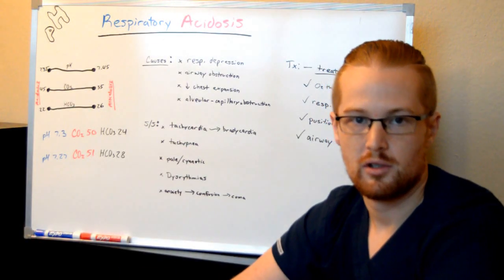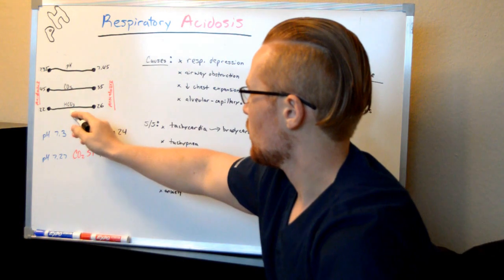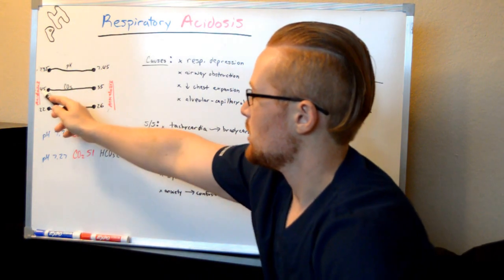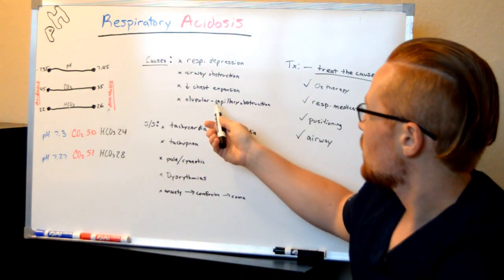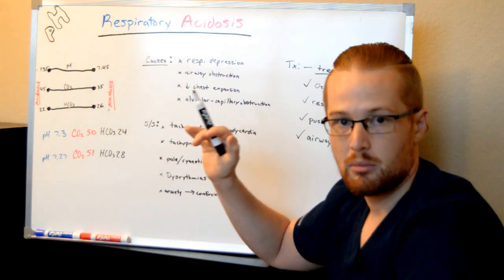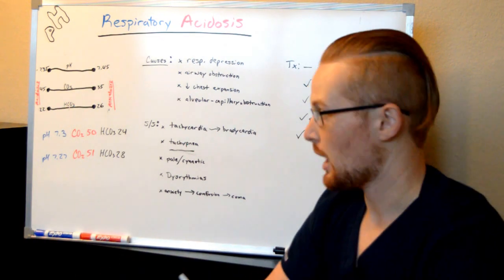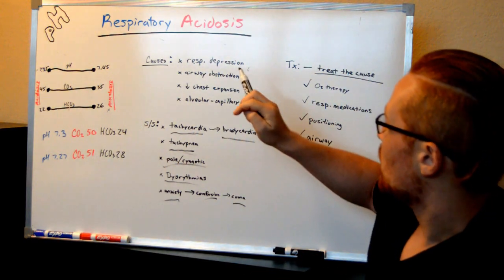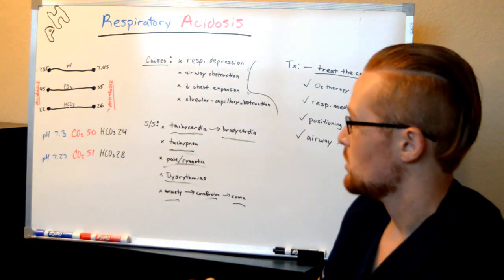Respiratory Acidosis - Acid Base Imbalance - NCLEX Review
In this video I discuss respiratory acidosis! This is a part of my playlist for Fluid and Electrolyte Imbalance disorders. This video is perfect for the RN or LVN nursing student studying for the NCLEX or as a review for current RNs or LVNs.